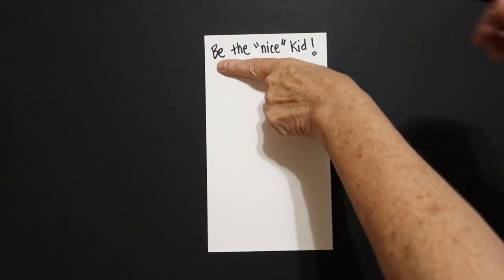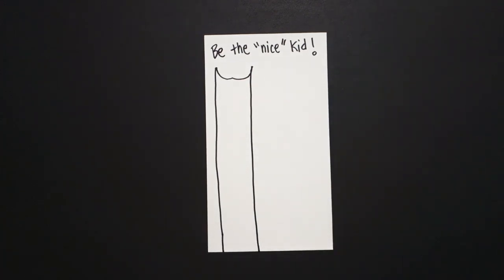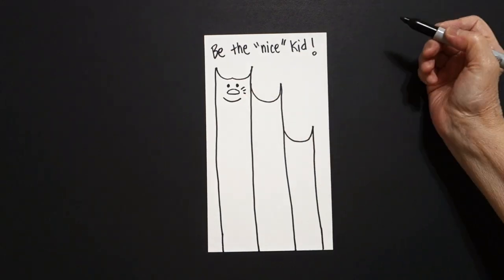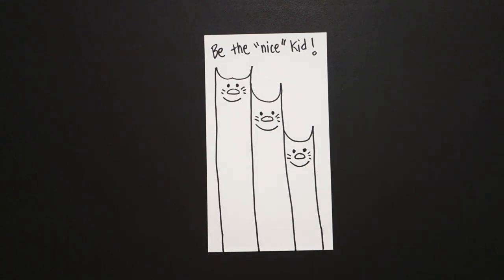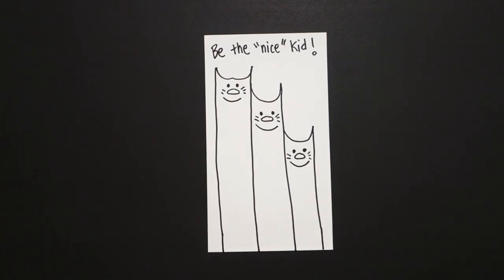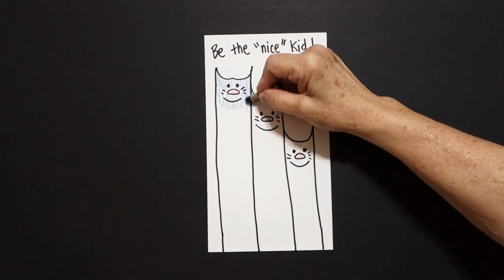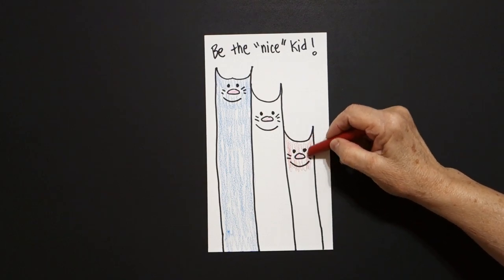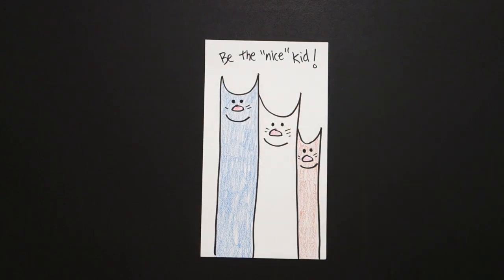Let's Draw "Be the Nice Kid"!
Easy to follow directions, using right brain drawing techniques, showing how to draw "Be the Nice Kid"!